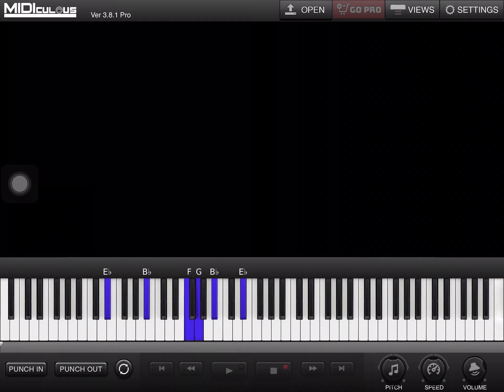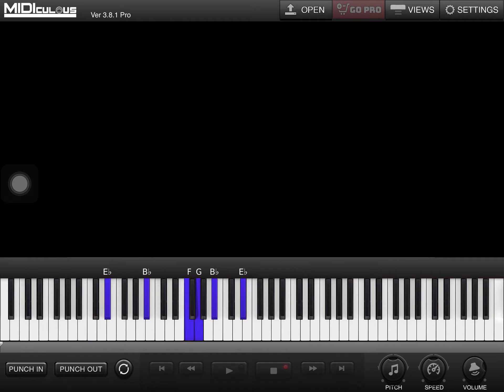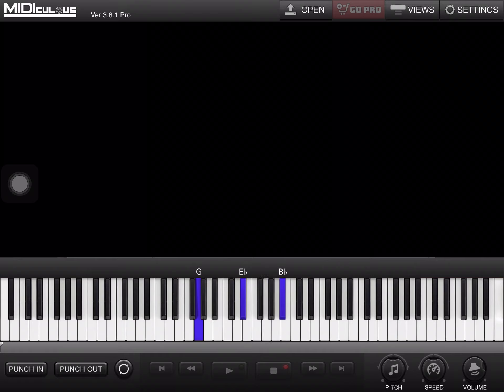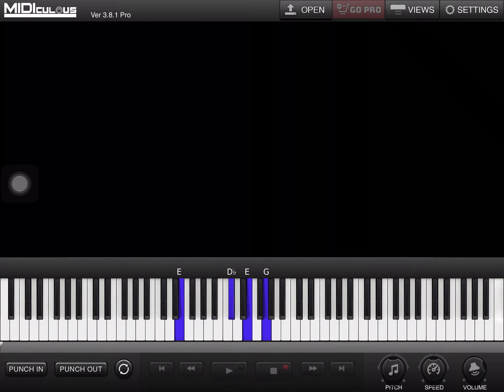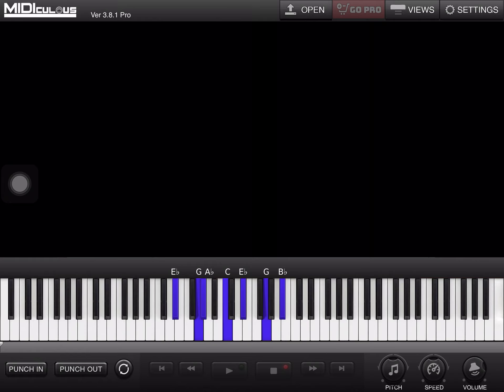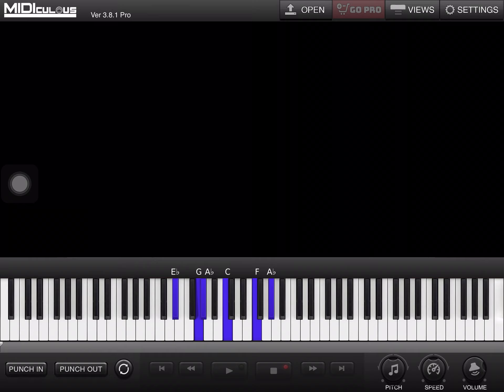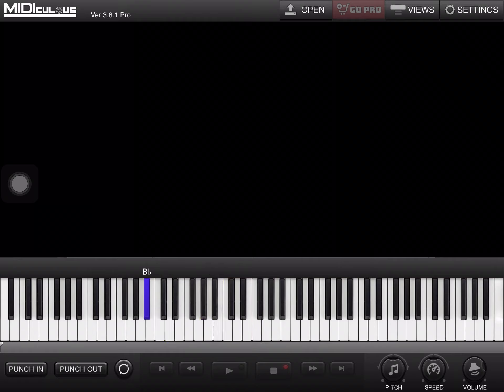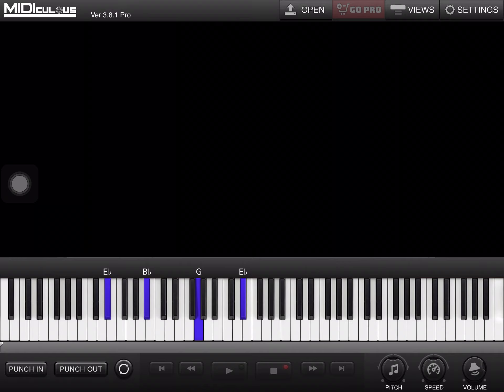Eb progression tutorial!!